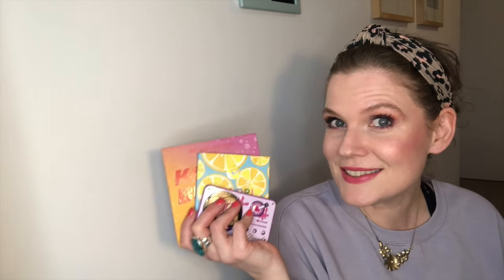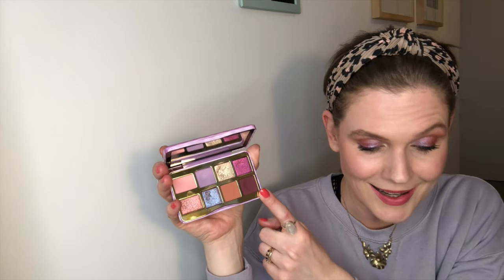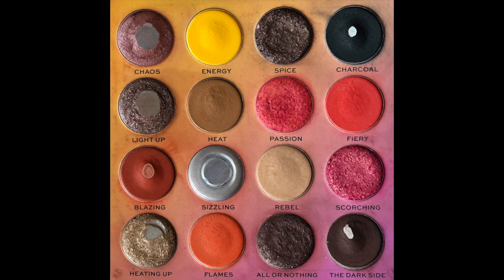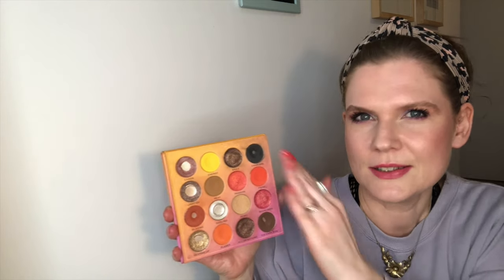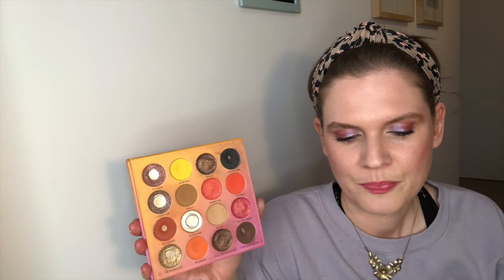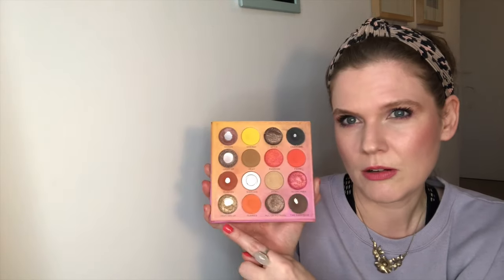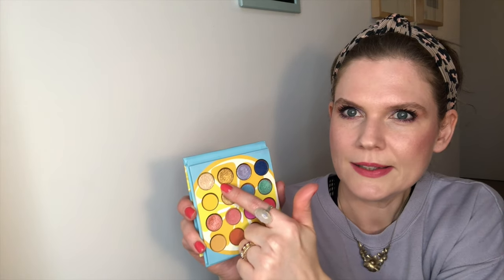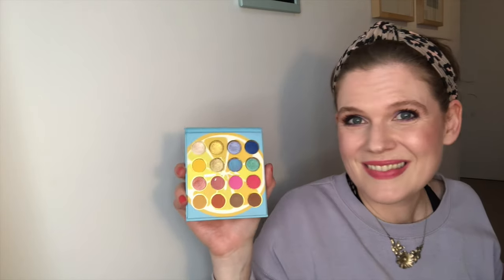Pan That Palette 2024 // Update 3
Here's my third update to panthatpalette 2024. I am trying to pan 3 eyeshadow palettes this year!!! There's my PTP 2023 that's carrying over (the Kombucha Kiss palette by Makeup Revolution), the Colori Vivaci palette by BH Cosmetics and the That's My Jam palette by Too Faced.

Project originally developed by Amber F: @beudmama

The Better Together theme is from Paula: @abeautygurumademedoit

The PTP 2024 theme 'Fun Sized' is from Jacki Lootens.

I own the rights to the music used within this video.